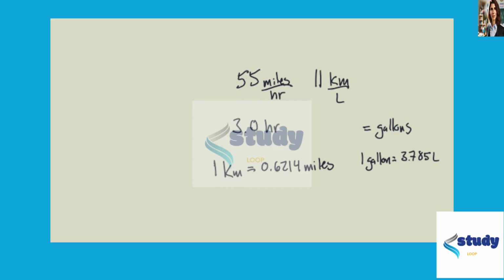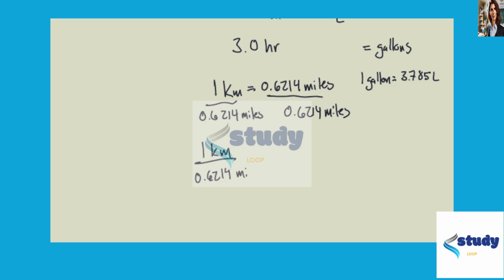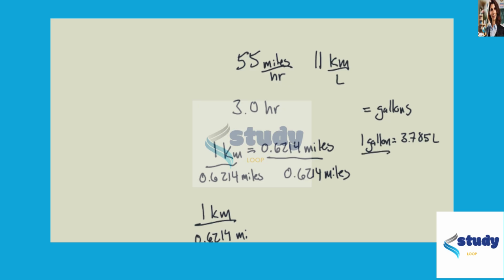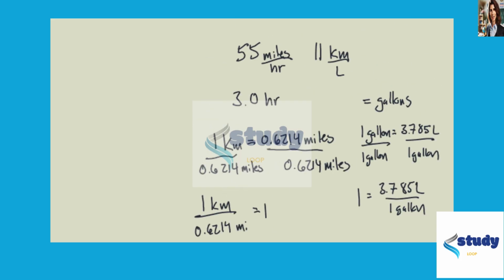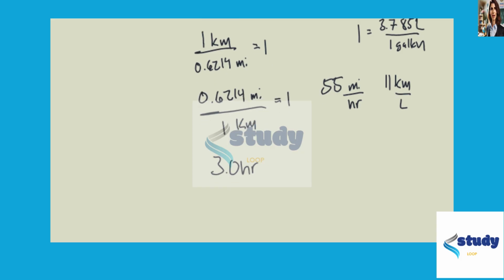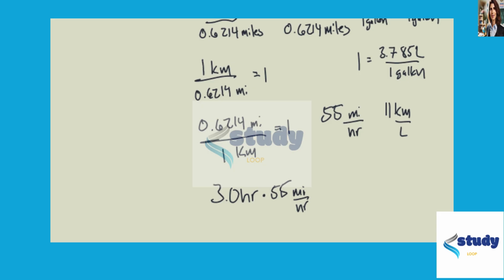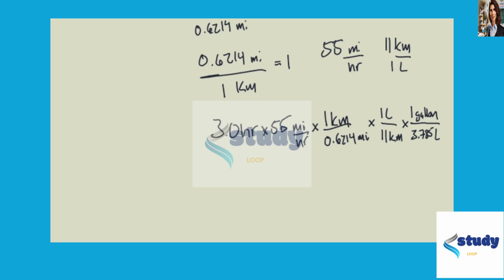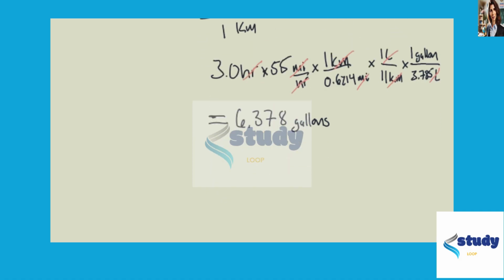A car travels at 55 miles per hour and gets 11 kilometers per liter of gasoline How many gallons of